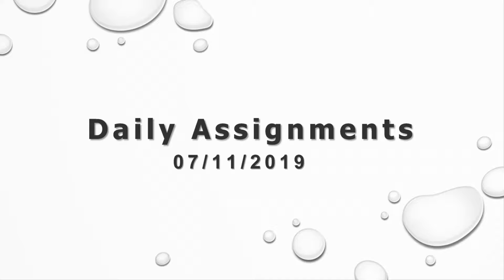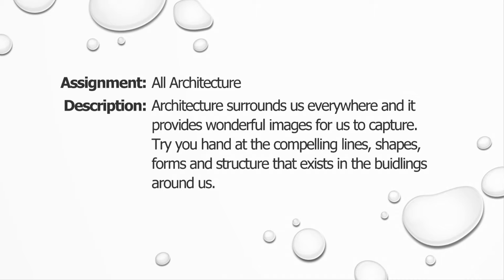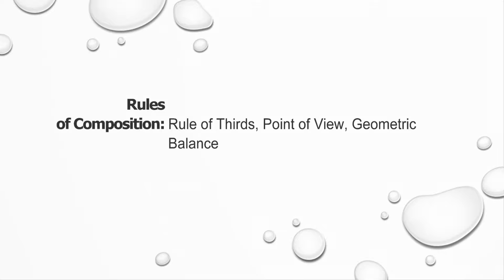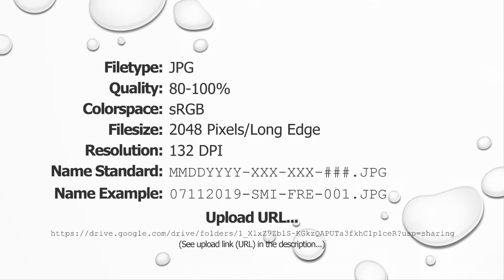Daily Assignments - (07-11-2019)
Architecture is the glue of the cities that surround us and architects labour long and hard to provide designs that are engaging and compelling, both inside and out. Take a moment to appreciate these monuments to the ingenuity of man!

Number eleven in our series of Daily Assignments videos. Join in and up your shooting game by engaging in and completing the 365 Daily Shooting Assignments that we will layout this year!